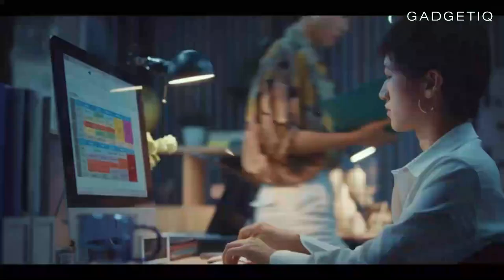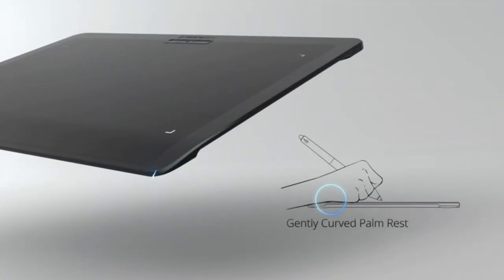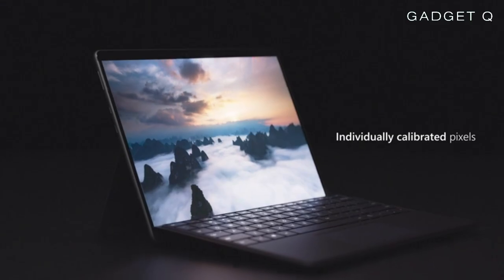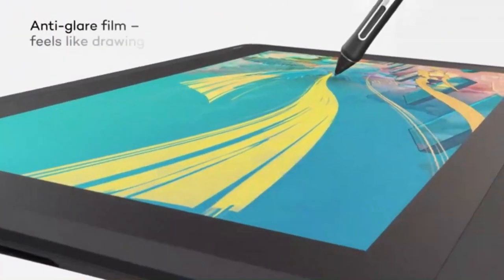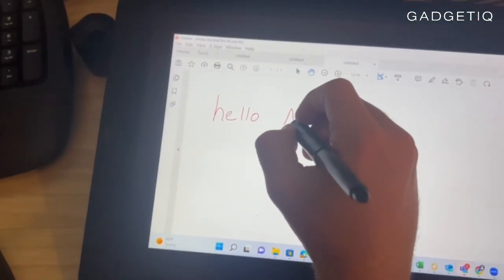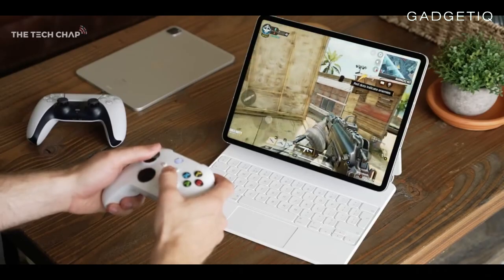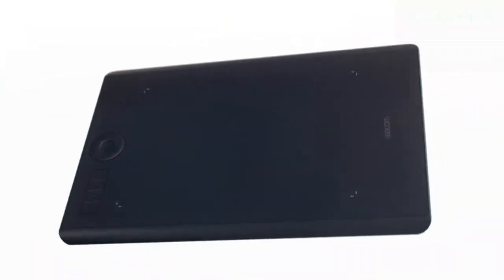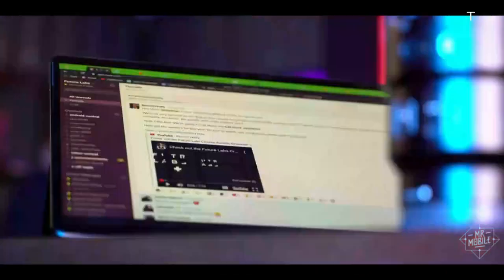10 Best DRAWING TABLETS 2024 [Don’t Buy One Before Watching This]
10 Best DRAWING TABLETS 2024 [Don’t Buy One Before Watching This]

Links to the Best Drawing Tablets 2024 are listed below. At GADGETIQ, we've researched the 10 Best Drawing Tablets with Pen on Amazon saving you time and money.

➜ 1. HUION Kamvas Pro
➜ 2. XENCELABS Wireless Drawing Tablet
➜ 3. SereneLife Dual Mode Graphic Tablet
➜ 4. Microsoft Surface Pro X
➜ 5. Wacom Cintiq Drawing Tablet
➜ 6. XP Pen Artist 15.6 Pro
➜ 7. Wacom Cintiq 22 Drawing Tablet
➜ 8. Apple 12.9-inch iPad Pro
➜ 9. Wacom Intuos Pro
➜ 10. VEIKK VK1200 V2 Drawing Tablet

Discover the ultimate blend of affordability and functionality with the Best Drawing Tablets of 2024. Unveiling the Top 10 Graphics Tablets that redefine value for money. Dive into a world of cutting-edge features without breaking the bank. These budget-friendly devices boast impressive specs, sleek designs, and seamless performance. Whether for work, entertainment, or education, these tablets excel in delivering a premium experience on a budget. Elevate your digital lifestyle with the best drawing tablets curated for 2024.

0:00​​ - Introduction
0:52 - HUION Kamvas Pro
2:03 - XENCELABS Wireless Drawing Tablet
3:19 - SereneLife Dual Mode Graphic Tablet
4:01 - Microsoft Surface Pro X
5:09 - Wacom Cintiq Drawing Tablet
6:22 - XP Pen Artist 15.6 Pro
7:20 - Wacom Cintiq 22 Drawing Tablet
8:37 - Apple 12.9-inch iPad Pro
9:51 - Wacom Intuos Pro
11:01 - VEIKK VK1200 V2 Drawing Tablet
12:15 - Conclusion